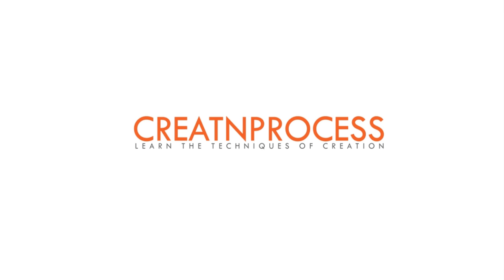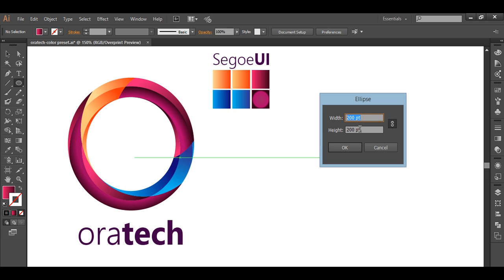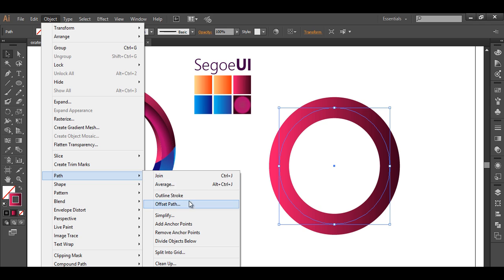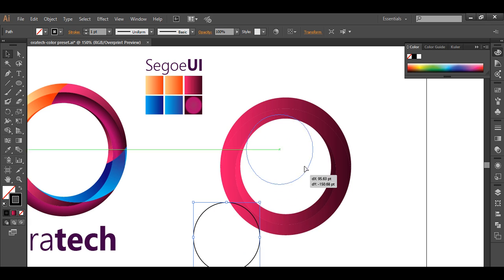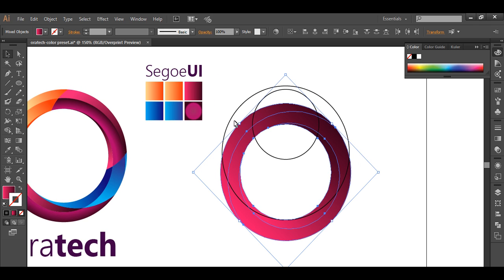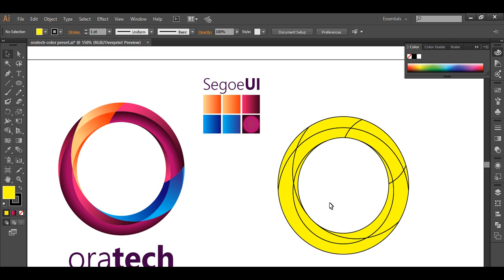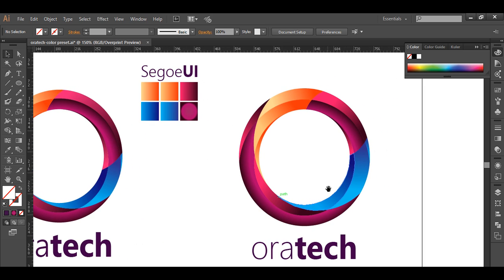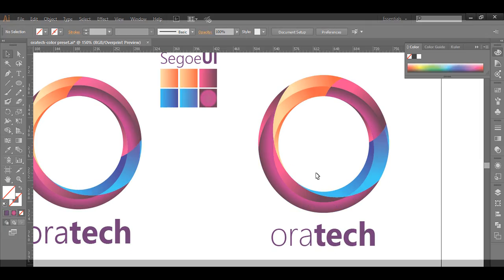Professional Logo Design - Adobe Illustrator cc (Oratech)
In this video we will be making another very catchy logo design. this logo has got a circle of certain thickness with various shades of gradient colors. Which has been applied on various smaller peaces. So to design this logo we will create out the circle with the help of ellipse tool and stroke thickness option. Then with the help of divide object below option, we create this unique design. check out the tutorial for more details.

▲Gumroad Store!

▲Creatnprocess Channel!